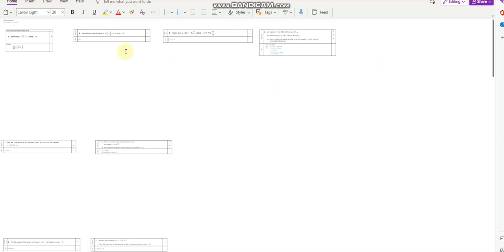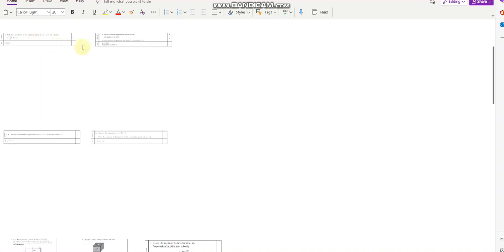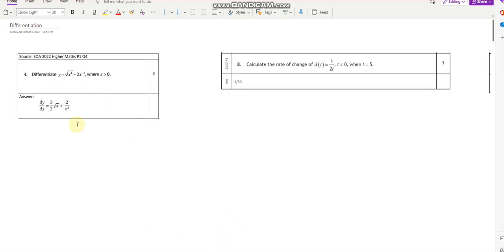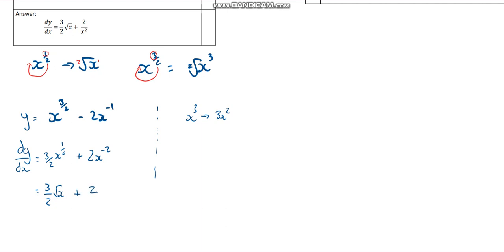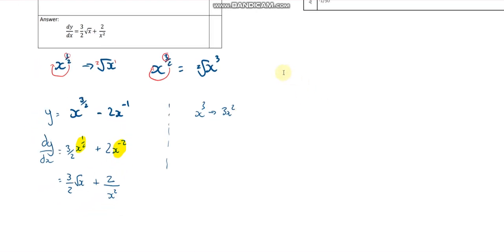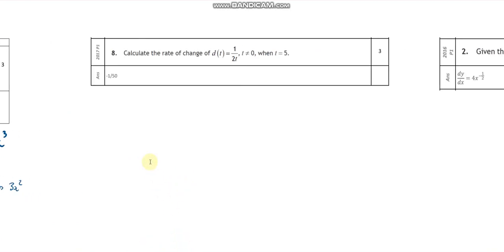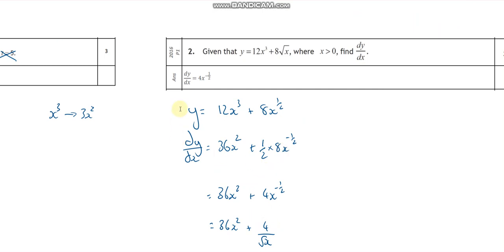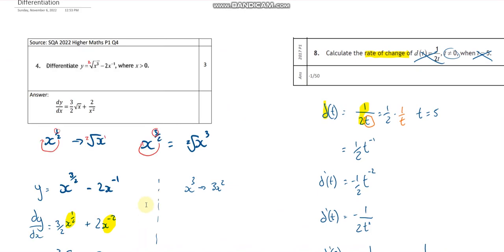Higher - Differentiation 1- easy